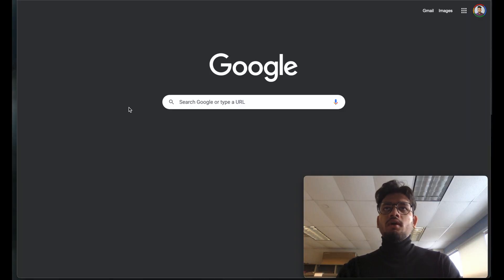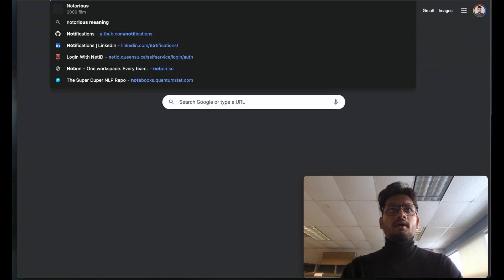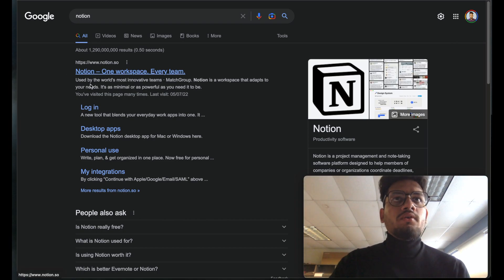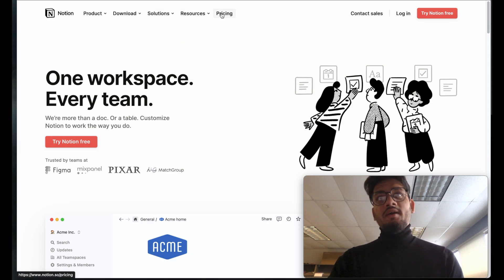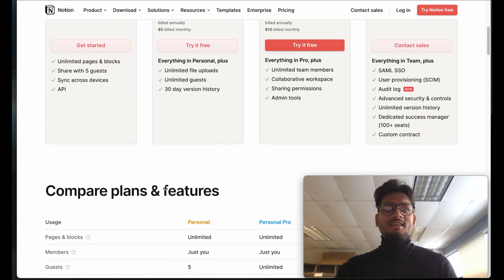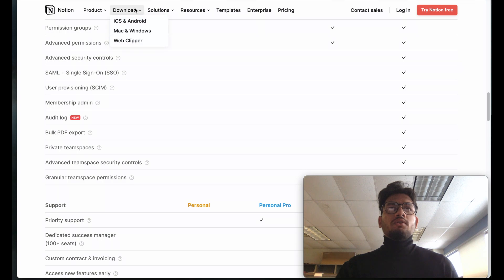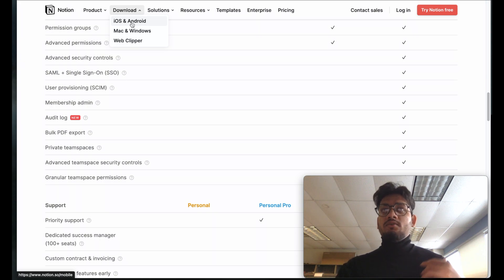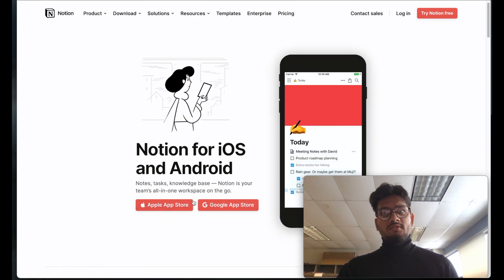How I Use Notion as a MSc Student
Hi everyone,

During our initial first meetings, my supervisor introduced me to some tools that could be beneficial for my research. And Notion was one of them. These days, Notion has been a consistent component of my workflow. When you need to make quick notes about a paper or chapter, it is incredibly effective and practical. I, therefore, considered creating a video about it.

In this video, I have shared my experience with notion and how I use it in my research. I hope people will find it helpful.